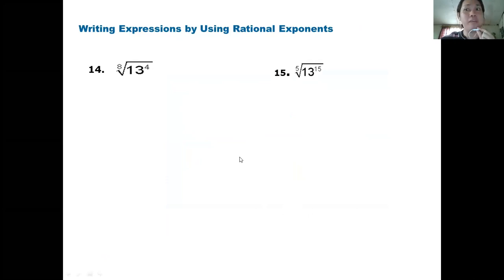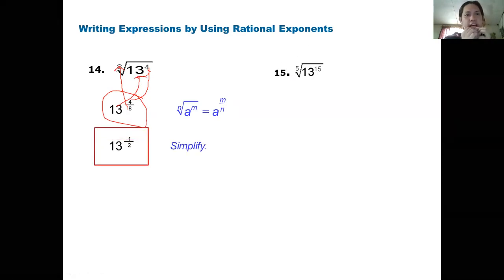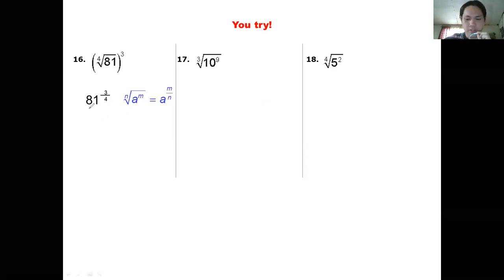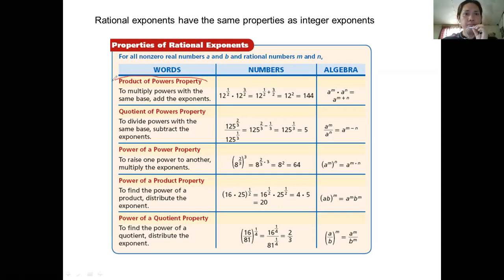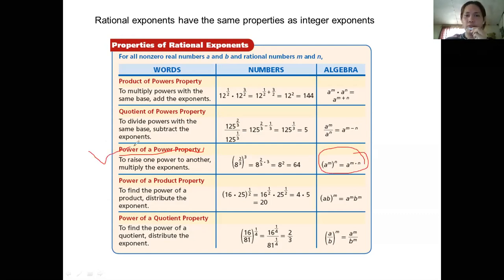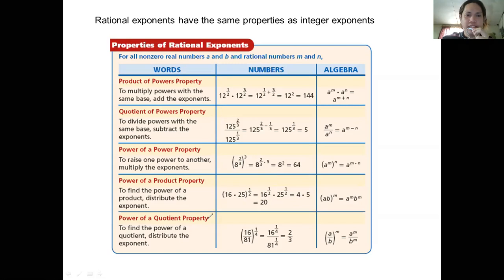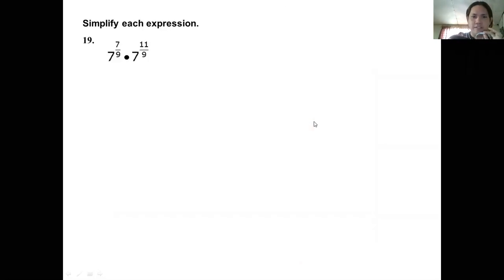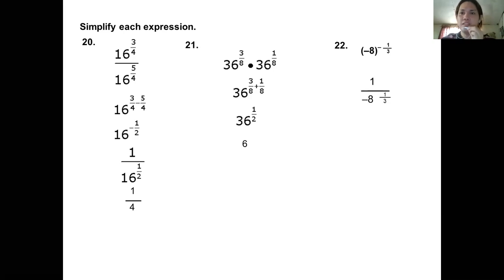SOLVING RADICALS USING RATIONAL EXPONENTS